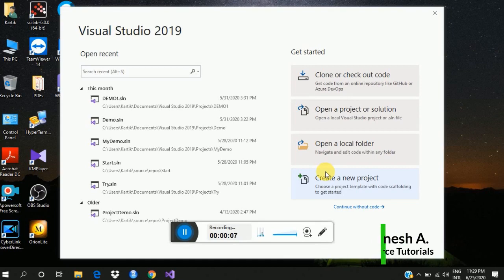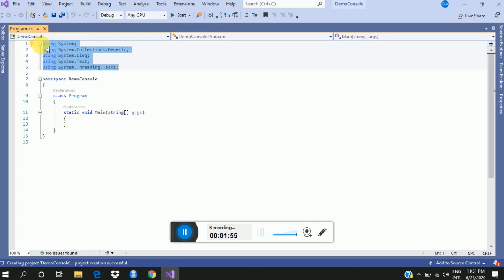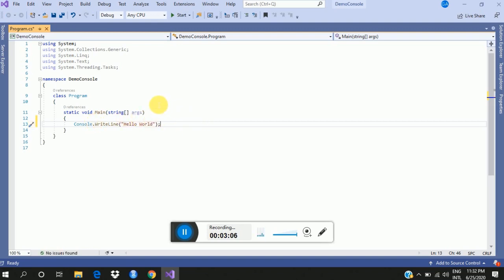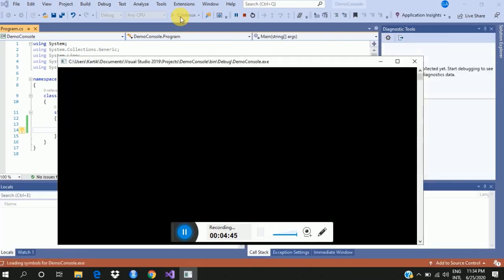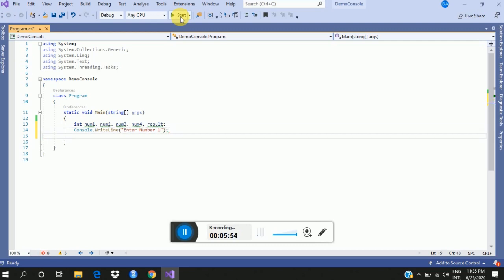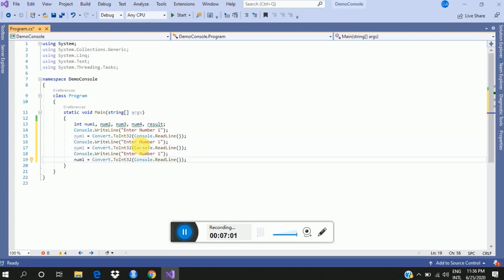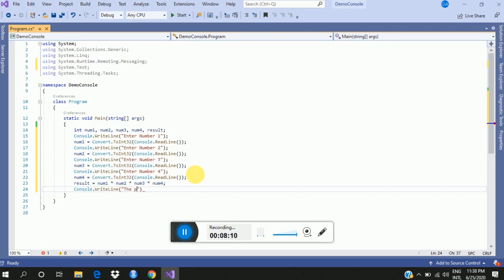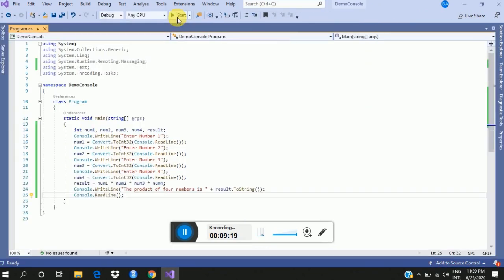HOW TO CREATE A CONSOLE APP | asp.NET | FOURCE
In this Demo:
Create a Basic Console Application
Accept input from the user
Write output to the Console
Use the WriteLine &  ReadLine methods of the Console Class
Find the Product of four numbers entered by the user and display the output.

Also check out the second part of this video String operations is a console app here: